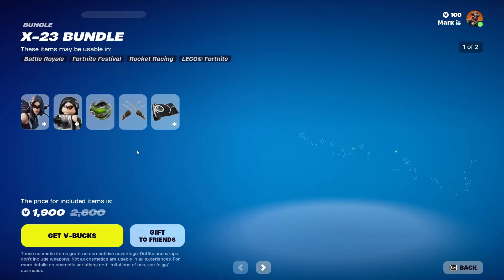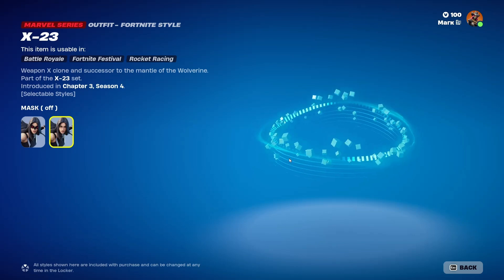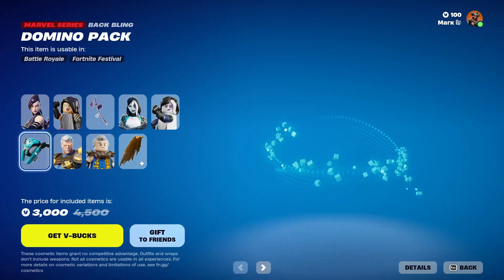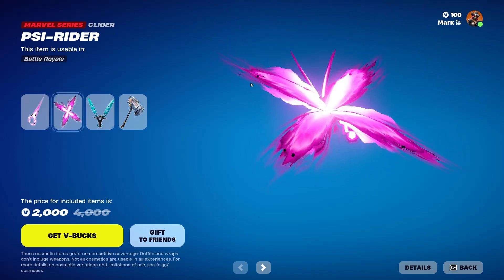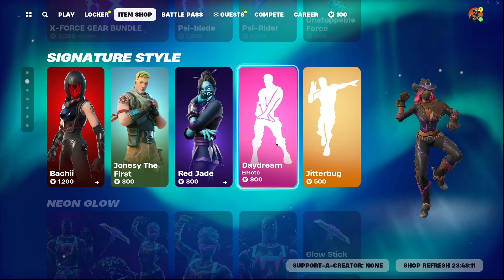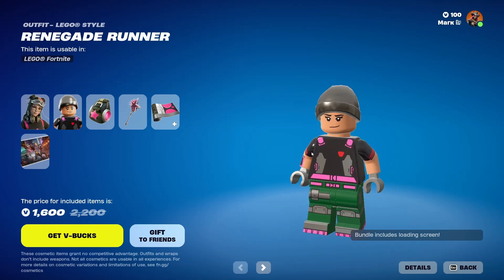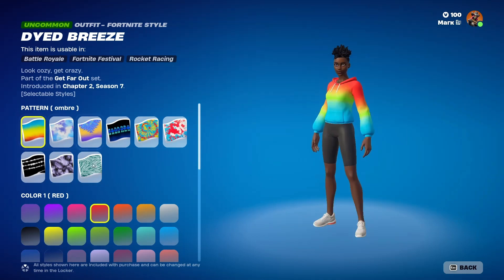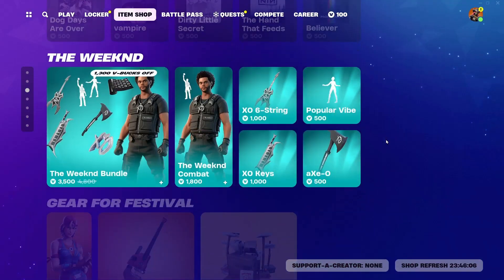Mid Shop (Marvel Stuff) (Fortnite)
Some marvel stuff. I have absolutely no idea who those guys are but there are here. Pretty bad today ngl. Cool emotes though.